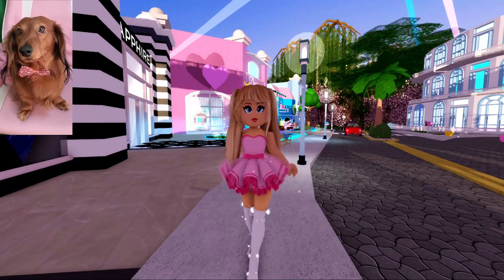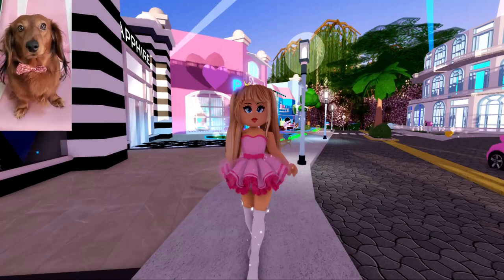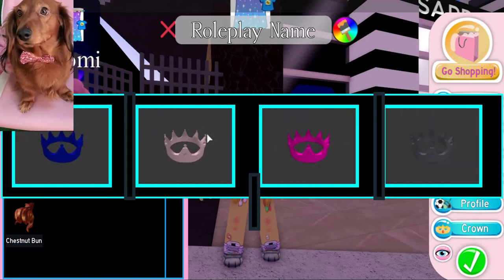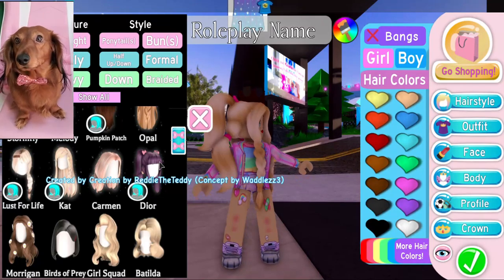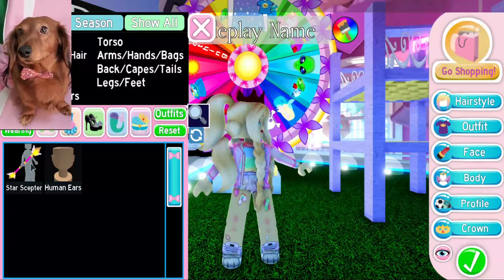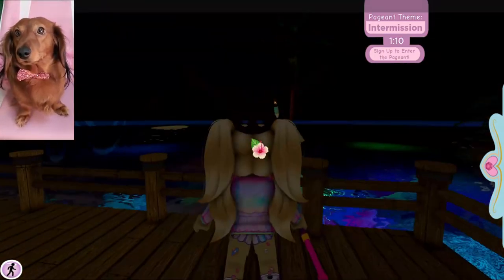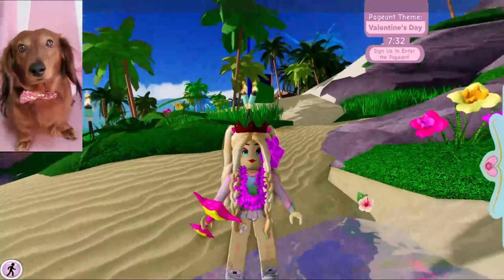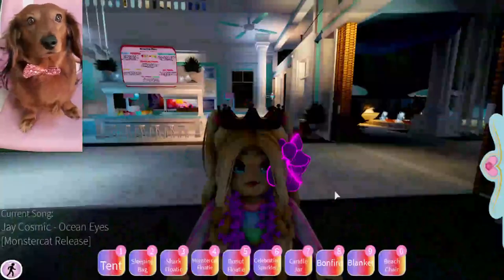HOW To Get FREE Accessories In Royale High / Royale High Guide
Hello! Welcome back to another Roblox Royale High video! Today we are going to talk about how to get free accessories in Royale High!

Social Media!